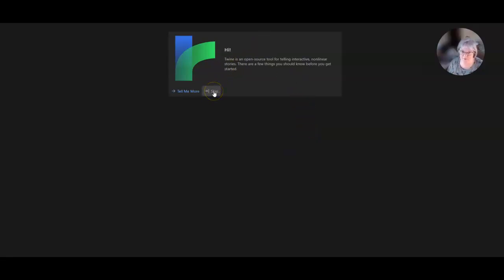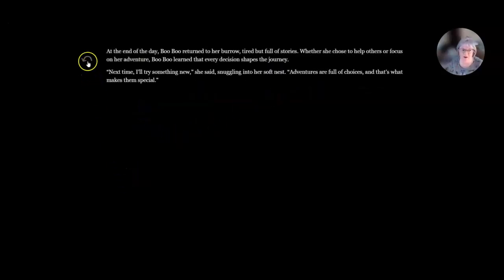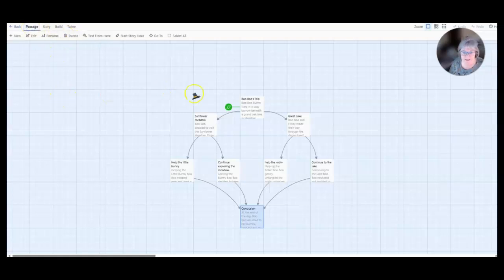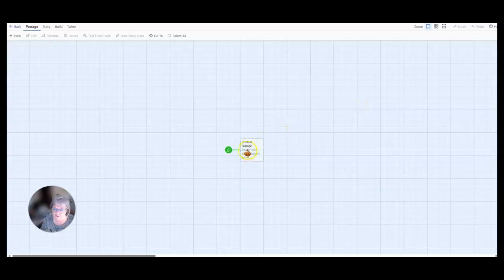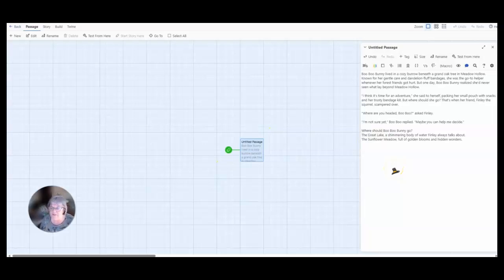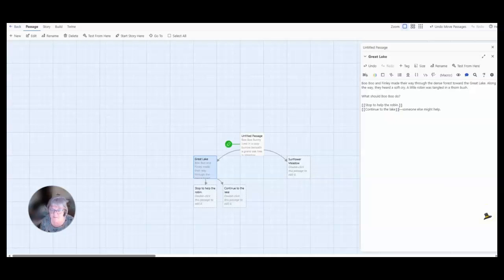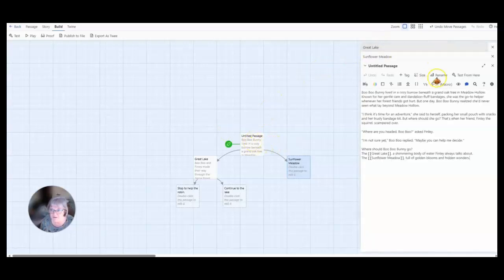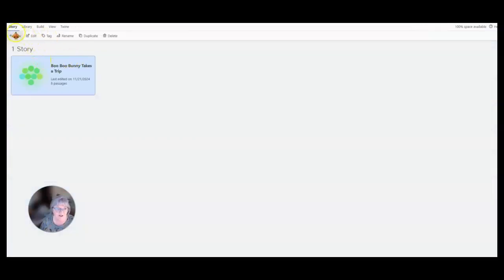Create a Story Game in Twine